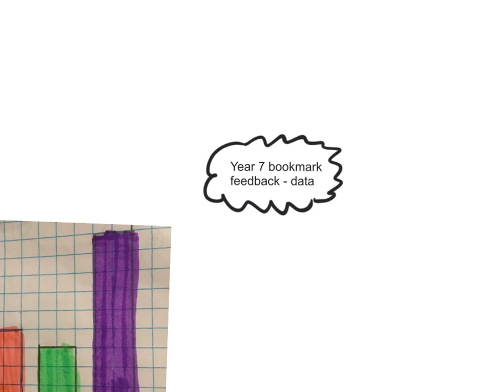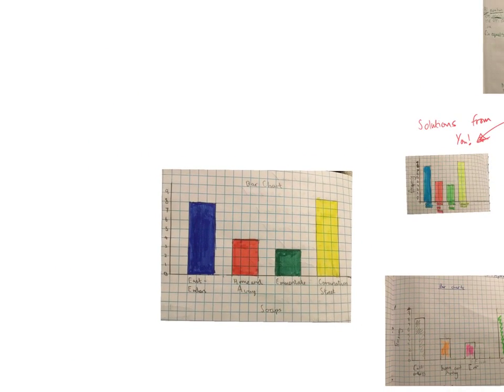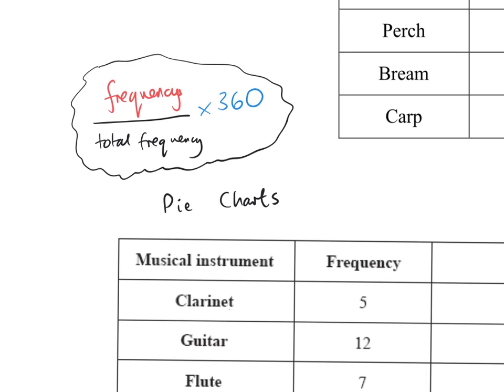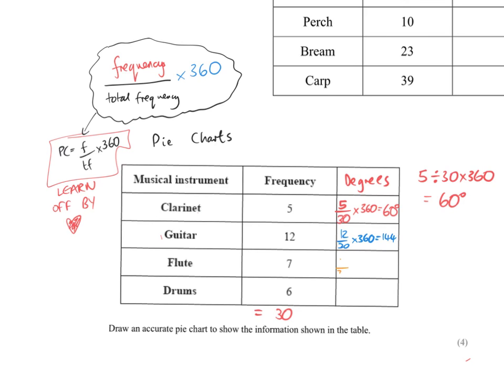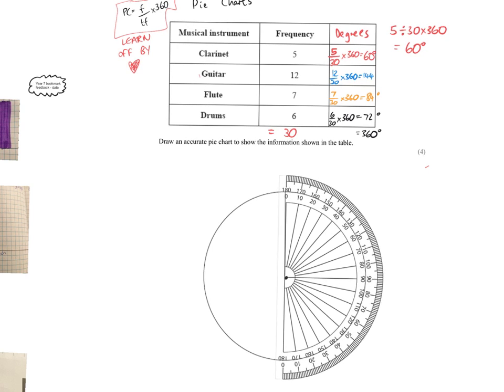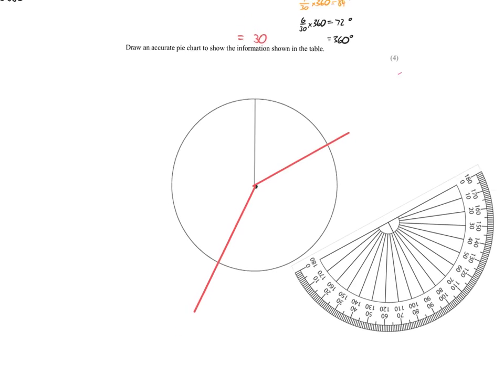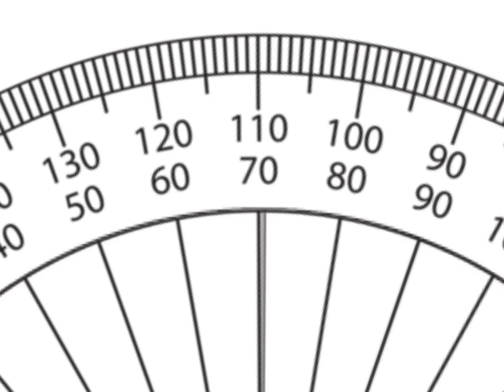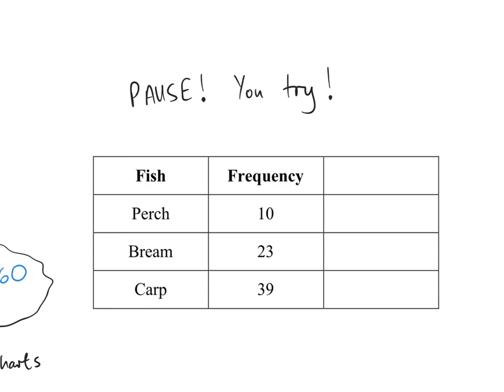data feedback year 7